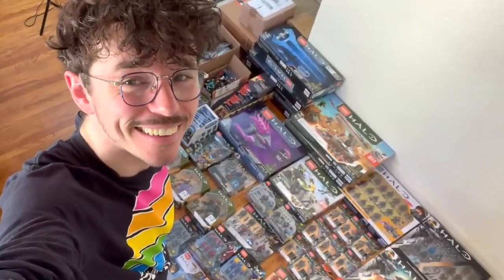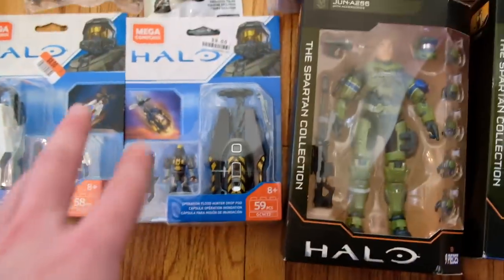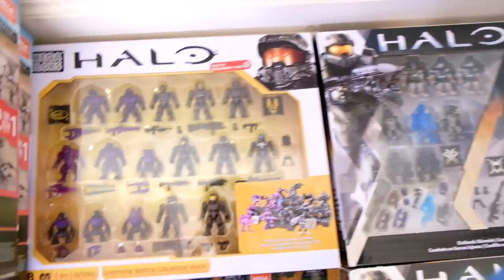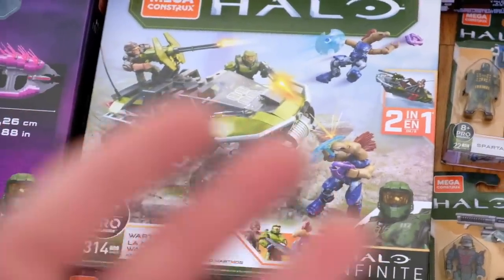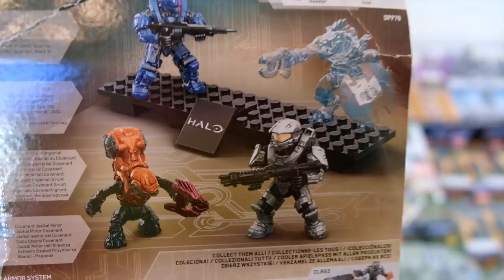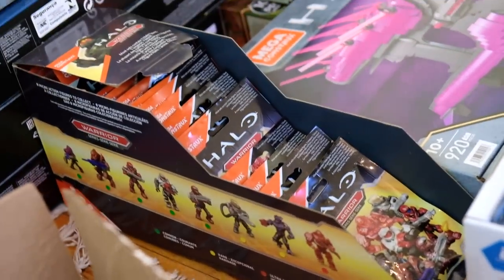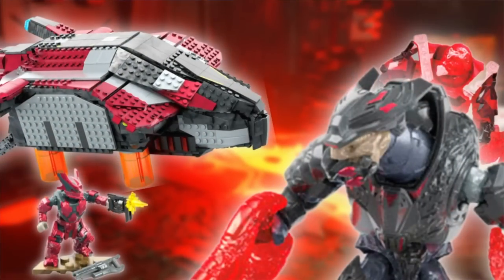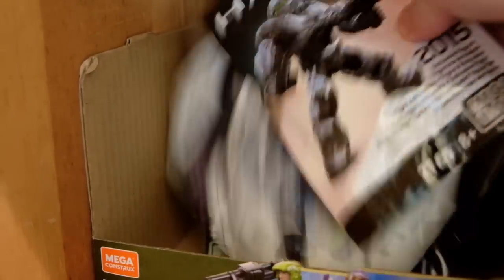The Mother of all Halo Mega Construx Hauls! The Domain.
This is probably my largest haul of all time. The absolute mother-load of classic and new Halo Mega Construx sets. The Faithful VS Fallen, Ultimate Collectors pack and Outlands Skirmish stand out as some of the most legendary. But the list certainly doesn't stop there...

Buildable energy swords and needlers, defense point showdowns... so many epic Halo collectables.